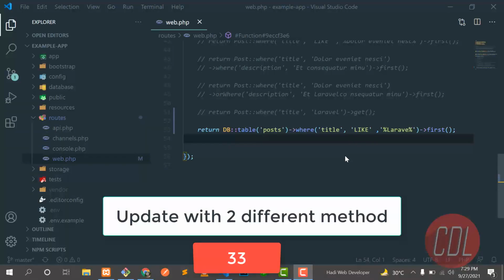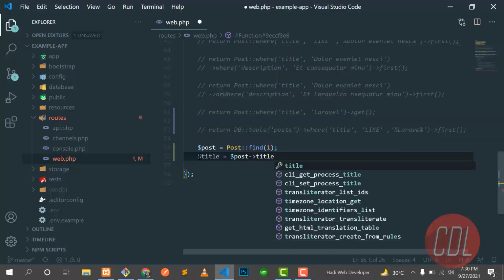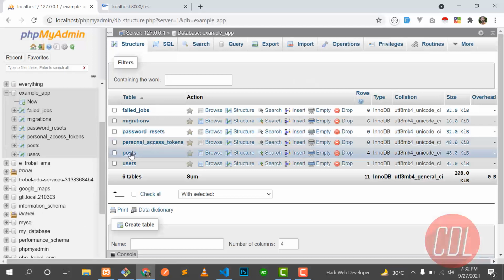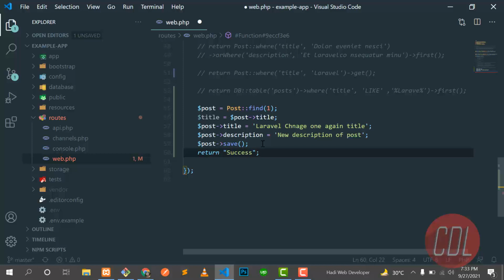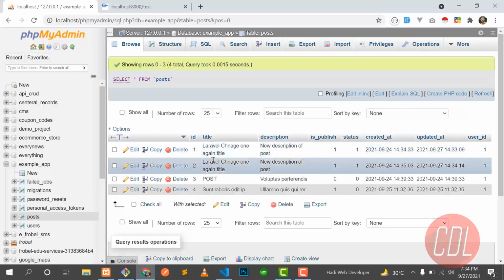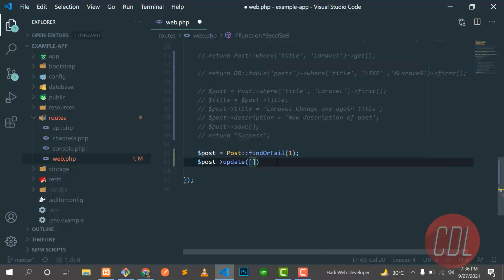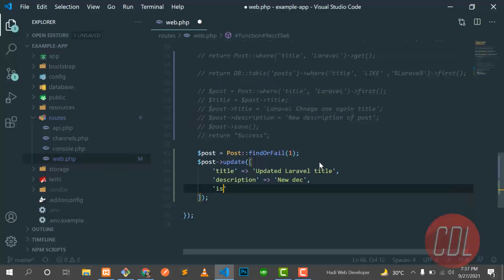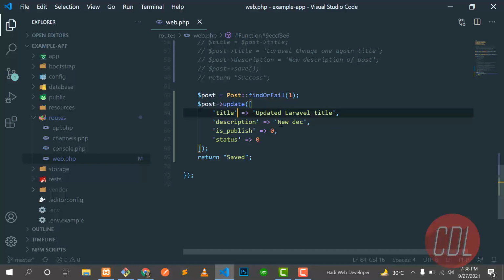(33) Update record in Laravel | update using save() or save using object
update in laravel
update record in the laravel.

Laravel guide